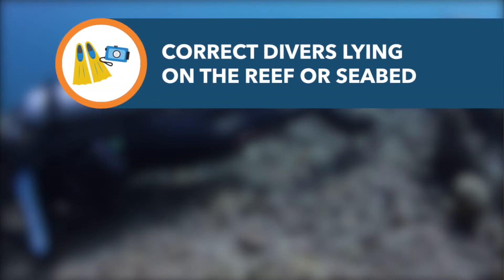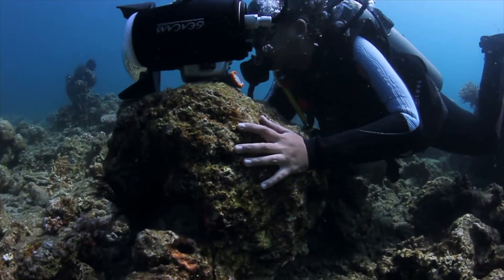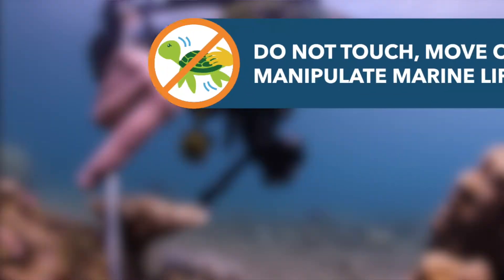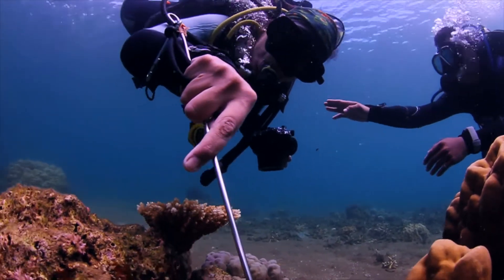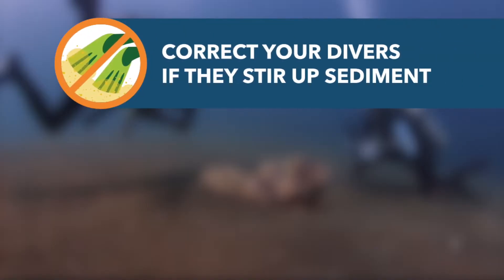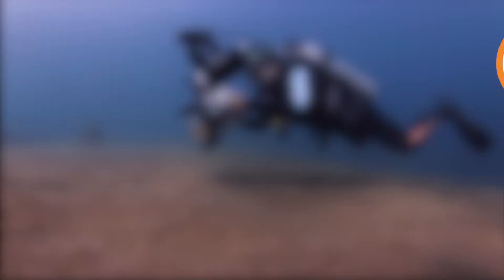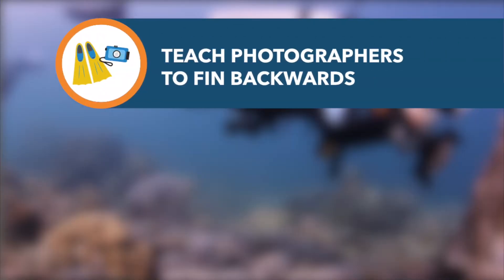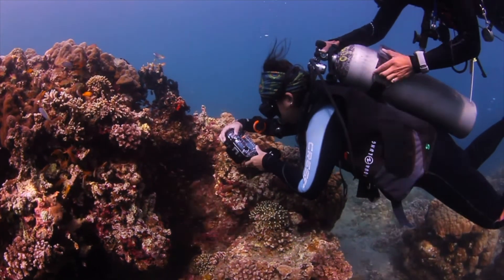Improve Your Diving Skills: UNDERWATER PHOTOGRAPHY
After diving around Bali – and possibly elsewhere in Indonesia – you may well feel the need to improve your underwater photography skills. Indonesian dives sites are rich in variety and each has its own unique beauty. To capture these breath-taking experiences, you must ensure the quality of the images will transport you right back to the dive sites. Taking good underwater images requires knowledge of angles, lighting, etc. Receiving experienced training will set you off on the right path.

Taking the PADI Digital Underwater Photographer (DUP) Specialty will not only ensure you take high quality photos, but also that your interactions do not affect the marine environment.

Join AquaMarine Diving - Bali to learn about, and improve, your underwater photography!